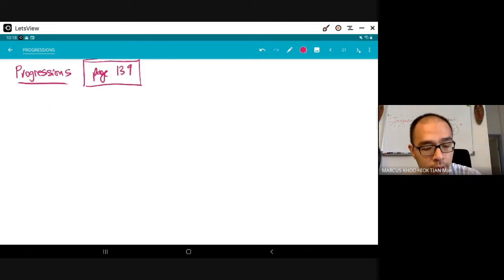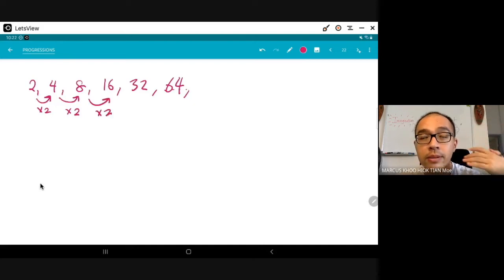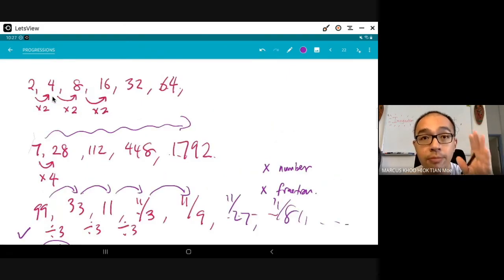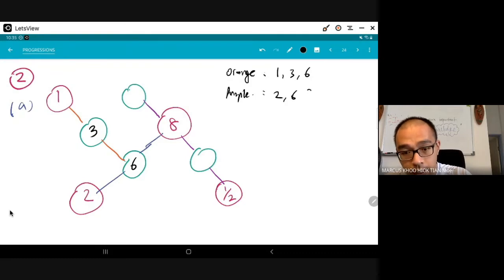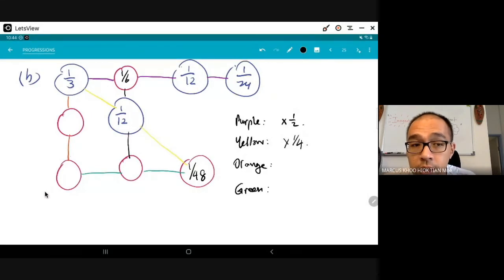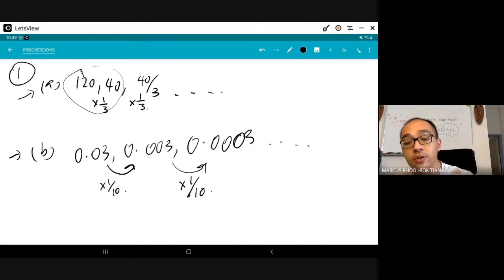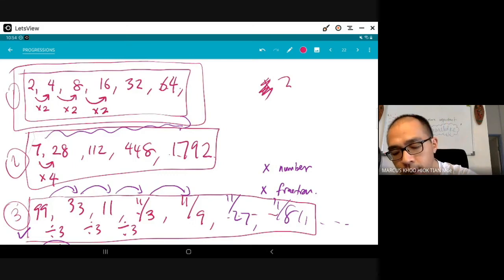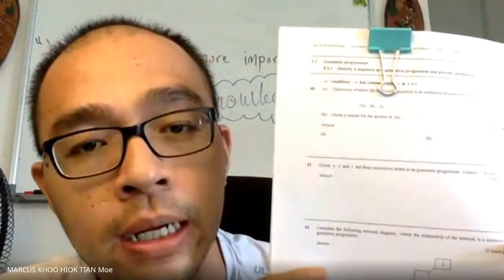Online Classroom Series 2021: Form 4 Add Math Geometric Progressions (Part 1) 26 July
Today, we look at an introduction to geometric progressions and how to determine the common ratio of a geometric progression.